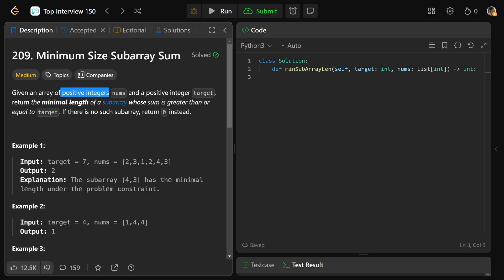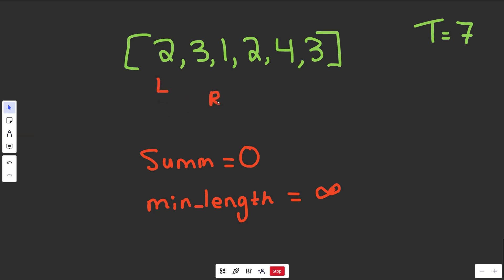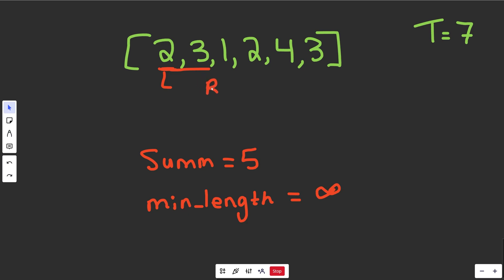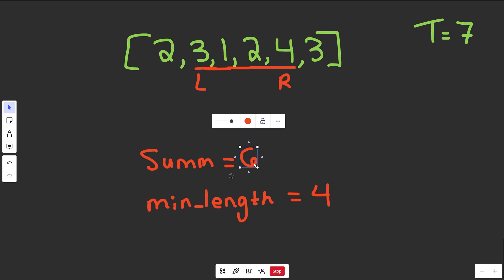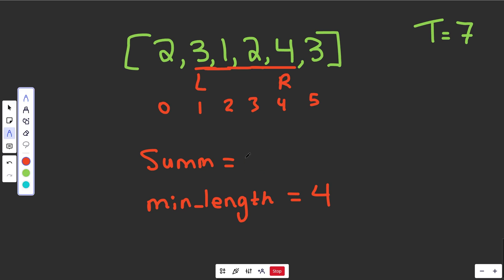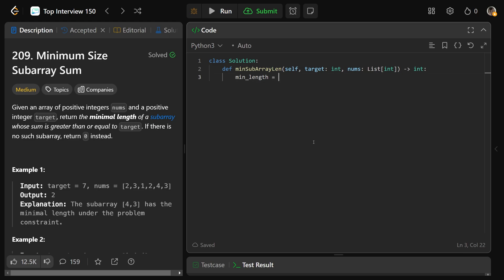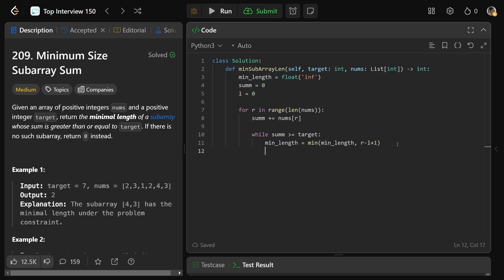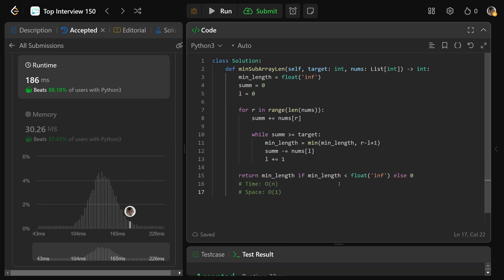Minimum Size Subarray Sum - Leetcode 209 - Sliding Window (Python)